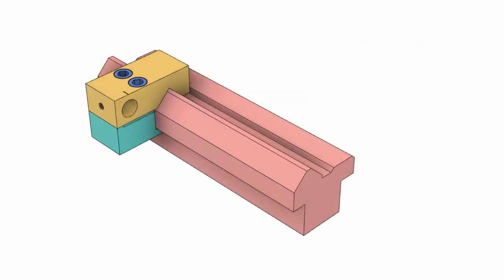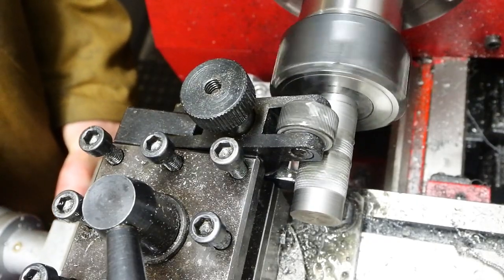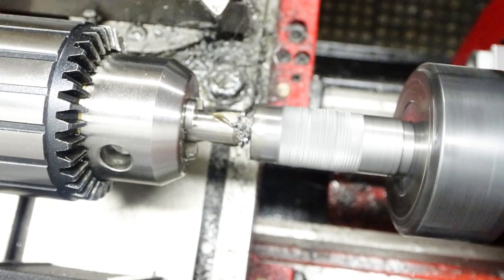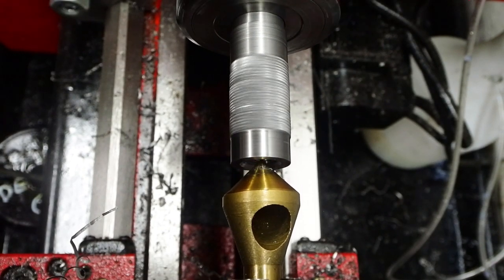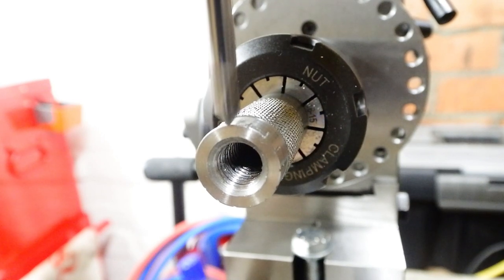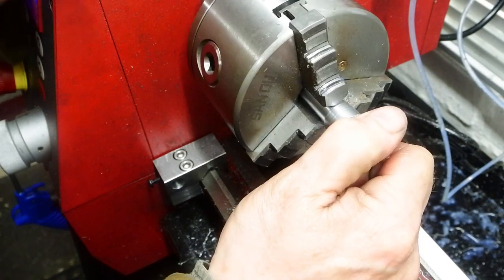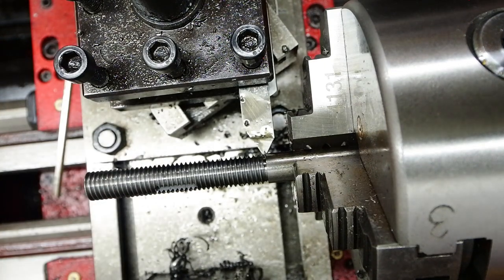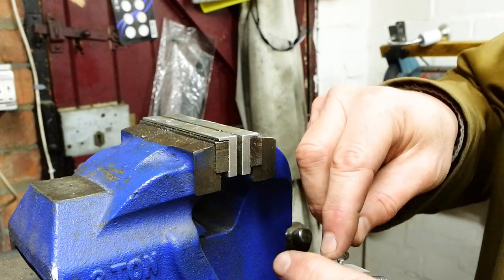SC4 Lathe Carriage Stop: #2 of 2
Carriage stop for the Sieg SC4 lathe, Part  1 - The micrometer bolt